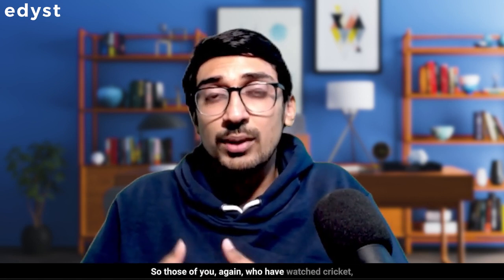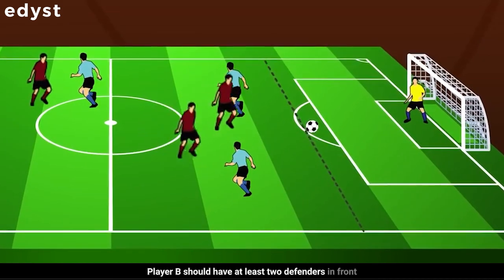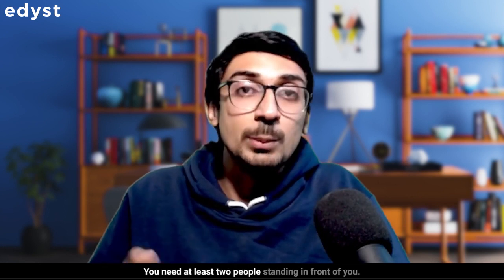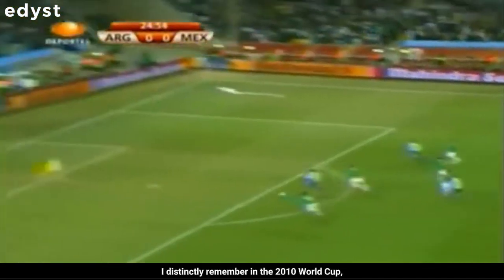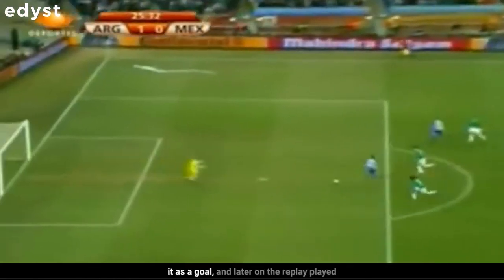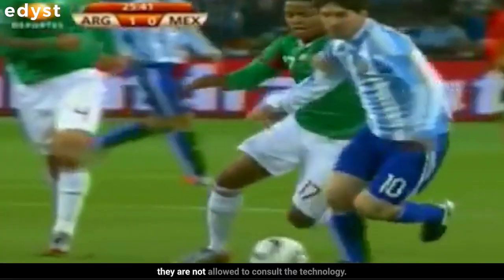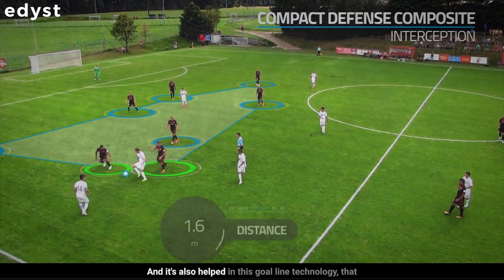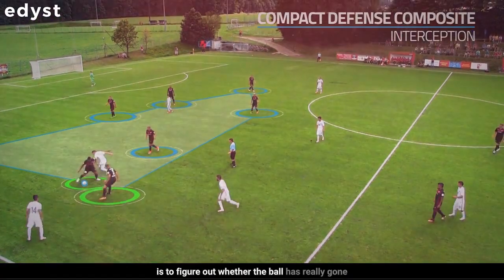How FIFA is using AI in 2022 | Edyst Explains | Episode #1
Join Now!
Data Science Internship: Real Estate Price Prediction
Data Science Internship: Diabetes Prediction
Data Science Internship: TV Sales Prediction

These are all the documents you will get apart from skills and knowledge by completing any of the above internship:

1. Internship joining letter (as soon as you join the internship).
2. Internship evaluation report as per AICTE approved guidelines (as soon as you finish the internship).
3. Internship experience letter (as soon as you finish the internship).

Click the link above to find out more about the Edyst Data Science Internship Program.